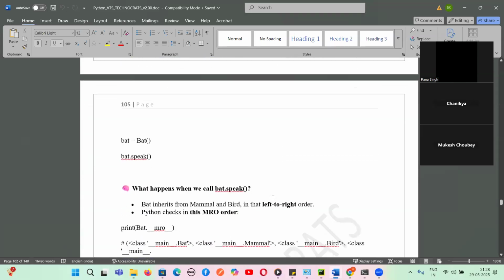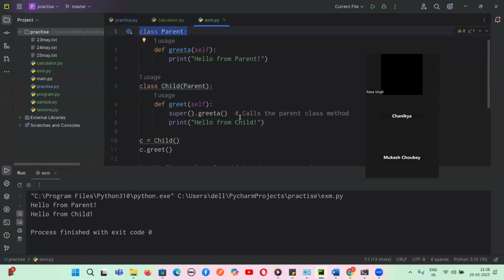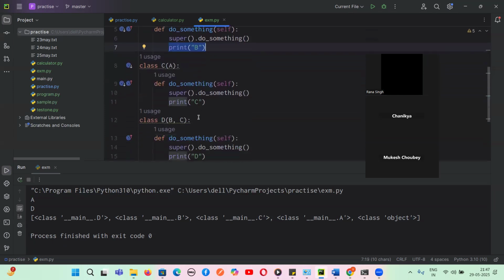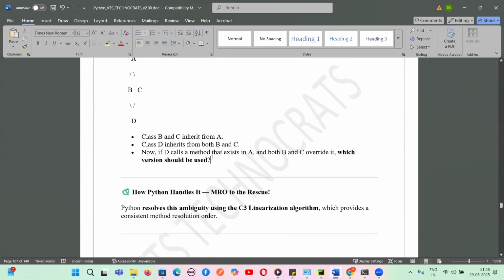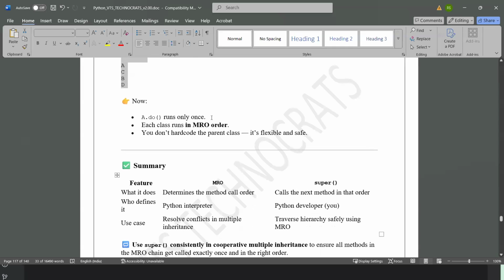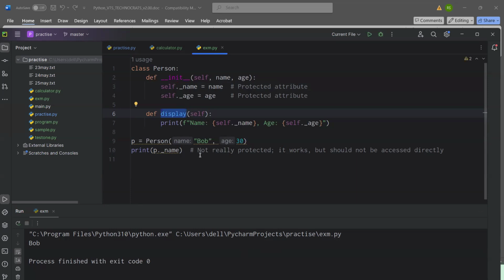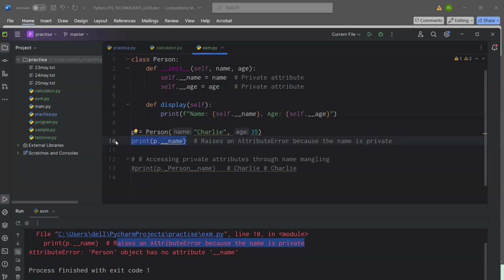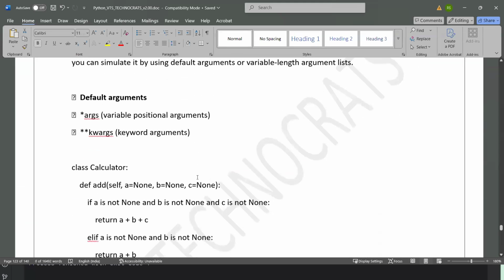🔹 Combined Topic (super() + Encapsulation):8210139296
🔹 Combined Topic (super() + Encapsulation):
Python OOP Explained: super() & Encapsulation Made Easy!

Master Python OOP: super() Function + Encapsulation in 10 Minutes

Learn super() and Encapsulation in Python | OOP Concepts Simplified

Python super() & Encapsulation 🔐 | Beginner to Pro

Understand super() and Data Hiding in Python (OOP Concepts)testing-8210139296